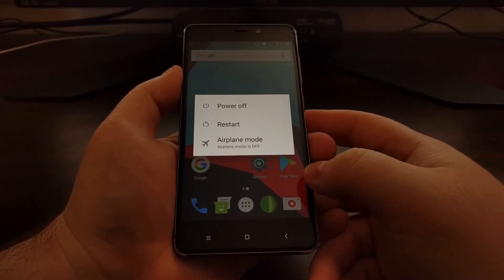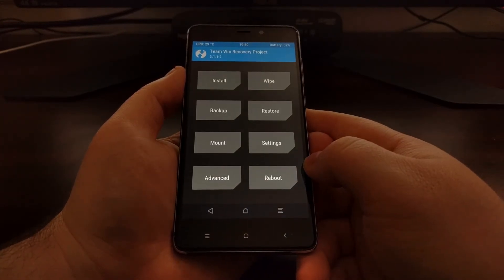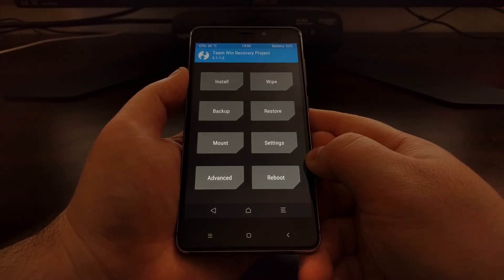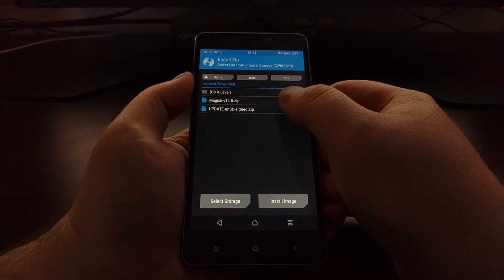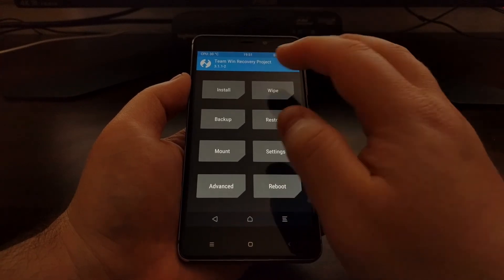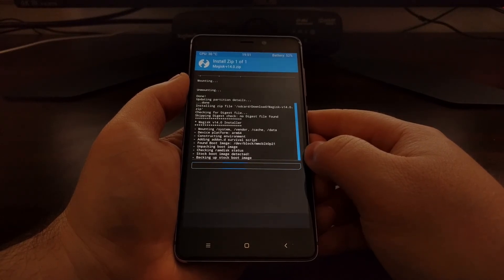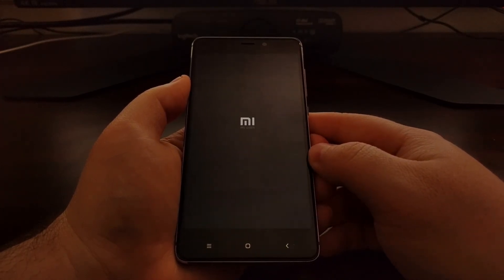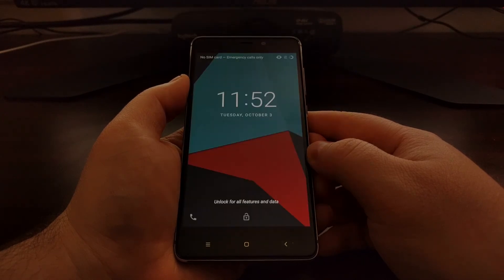Switching from SuperSU to Magisk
You can follow the detailed steps below to remove SuperSU's root solution and completely switch to the open source Magisk instead.